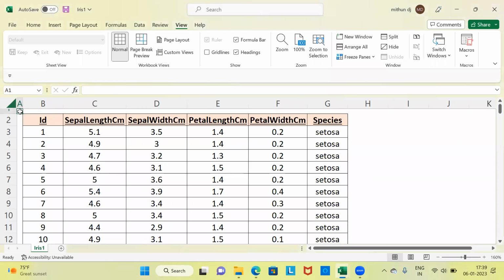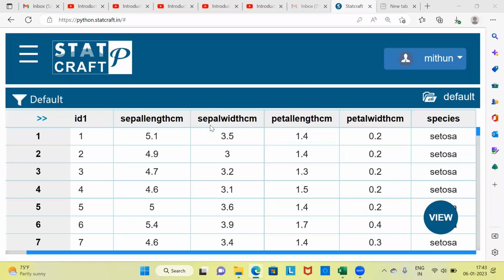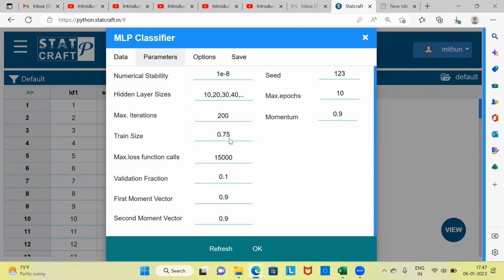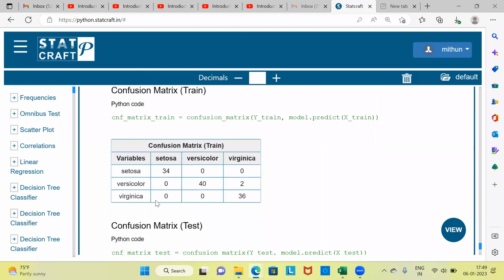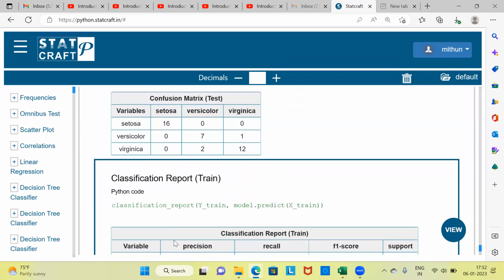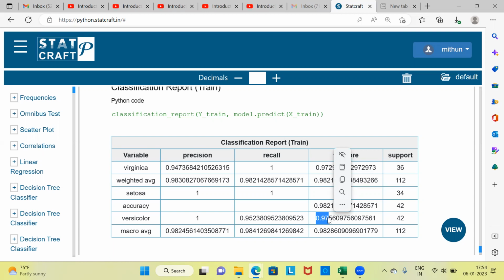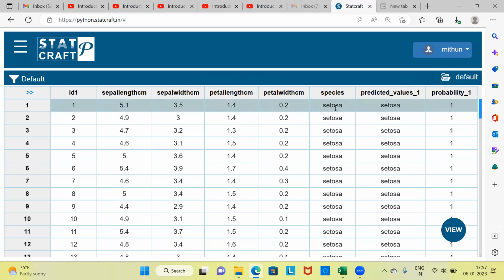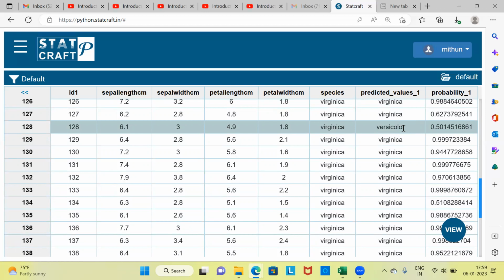How to build a MLP classifier Machine Learning model in STATCRAFT P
In this video we discuss the following:
1. How to build a MLP classifier.
2.  Advantages of a MLP Classifier.
3. Disadvantages of a MLP Classifier.